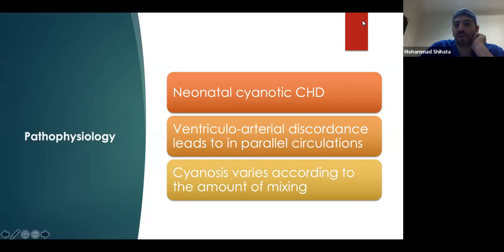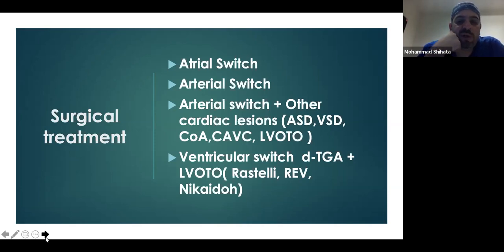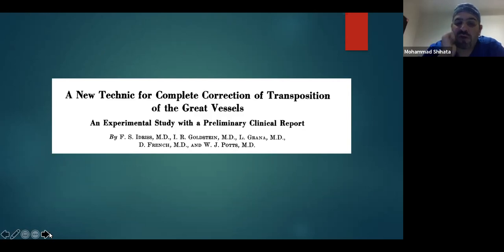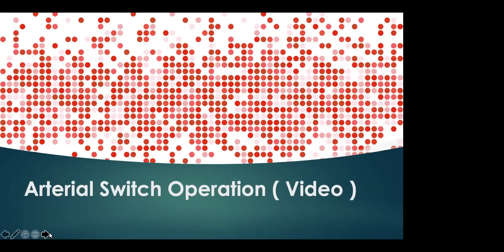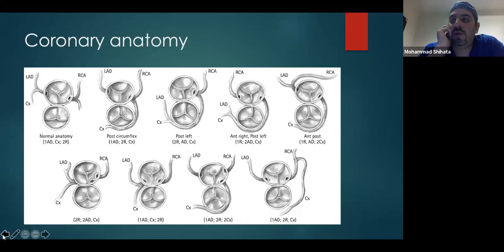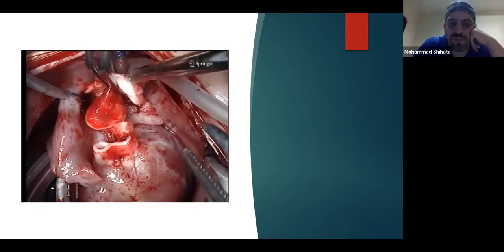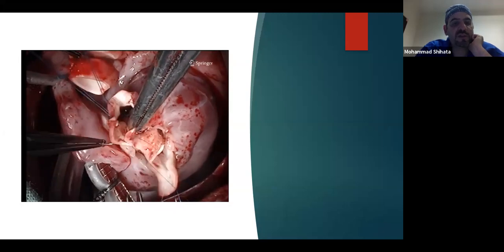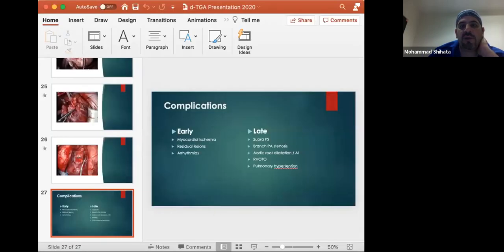d-TGA ( Dr. Mohammad Shihata )